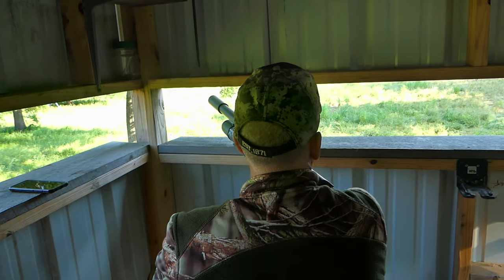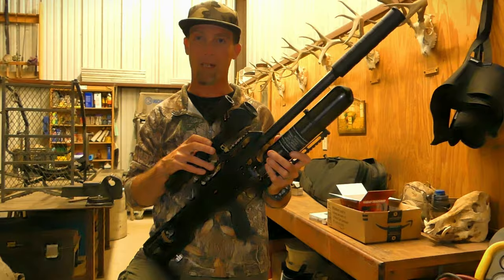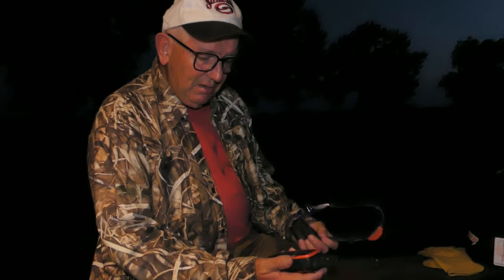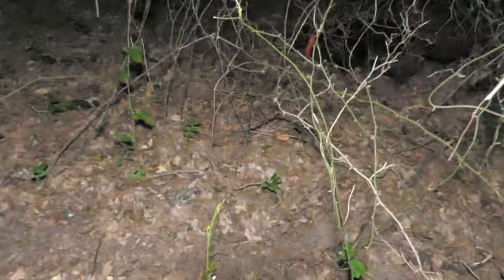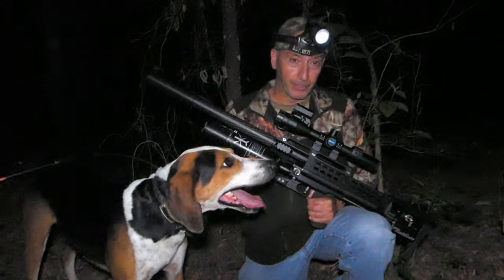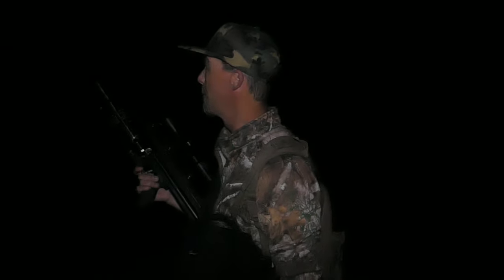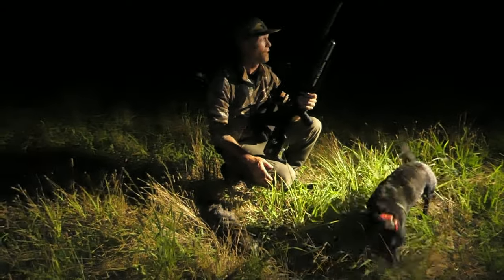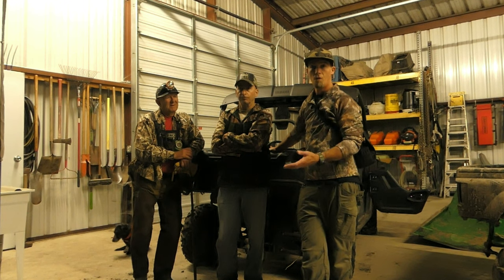Raccoons hate our PCP Airgun Rifles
In this video we take a road trip into East Texas for several days of Airgun hunting for a variety of animals. We bring the Western Airguns line of PCP Airguns including the New Sidewinder. PARD Optics outfits us with NV and thermal scopes to hunt Raccoons, Coyotes and wild pigs on this big 500 acre hunting ranch. This is the first of several videos where we use the Western Airguns .357 and .30 caliber Rattlers as well as the .22 Sidewinder provided to us by Airguns Of Arizona. This is one epic trip into the Lone Star State of Texas just outside of Lake Fork.

Thanks for all the continued support to the channel, YOU are what keeps us out in the field. If you would like to help, please share this content with others who might enjoy. Cheers